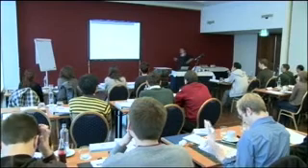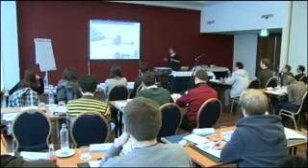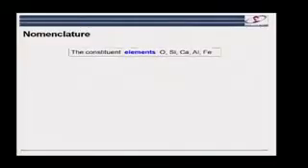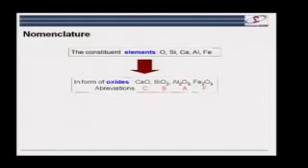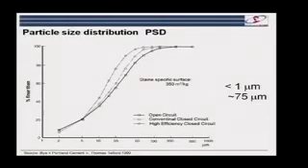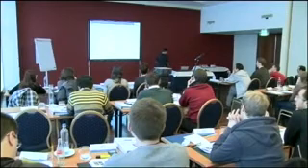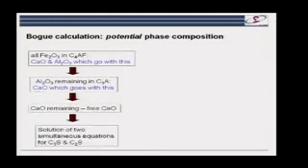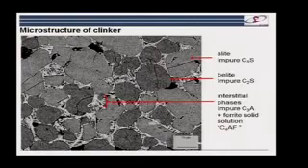General concepts of cement - Cement production , K. Scrivener, EPFL